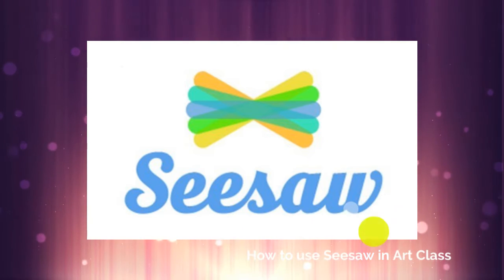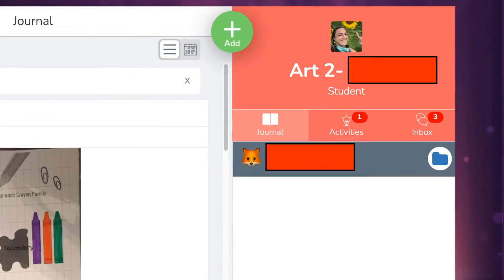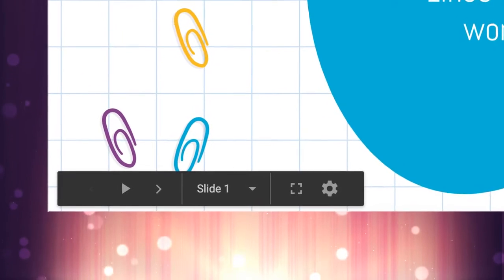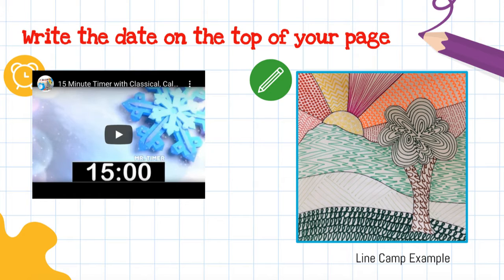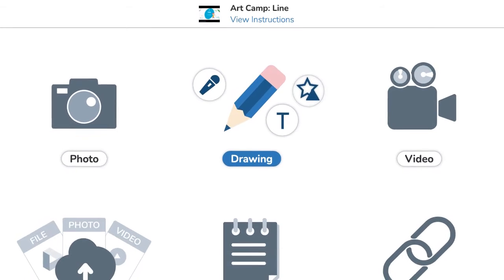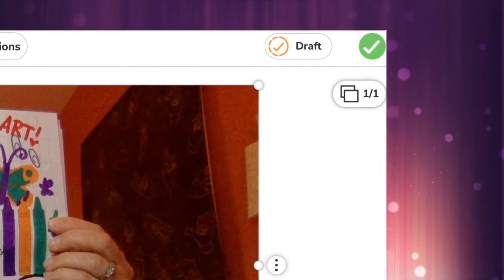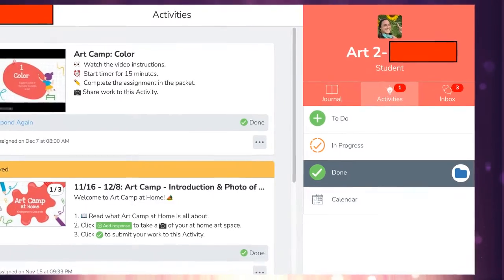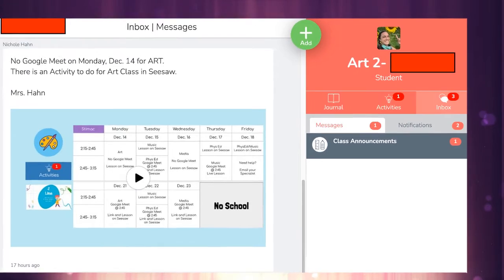Uploading an Activity in Seesaw